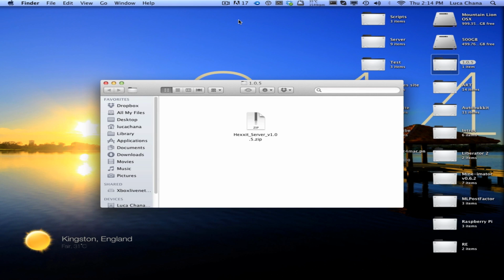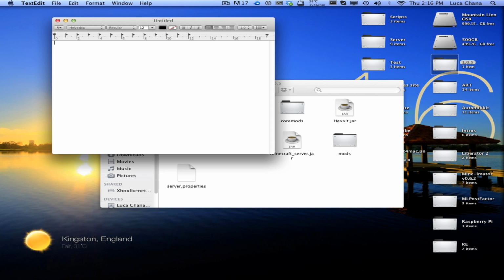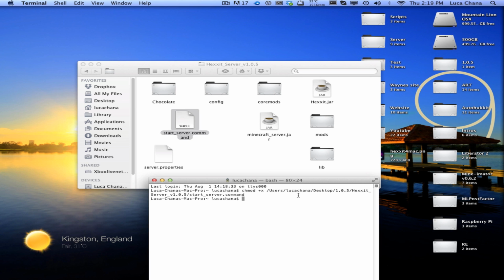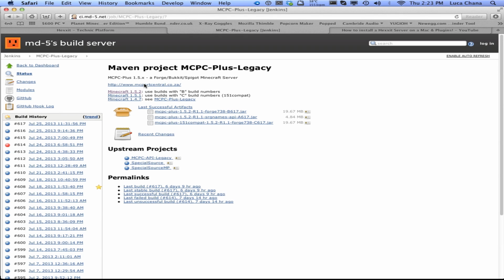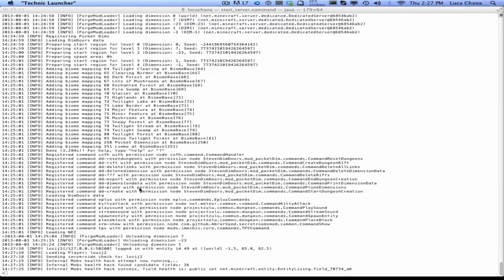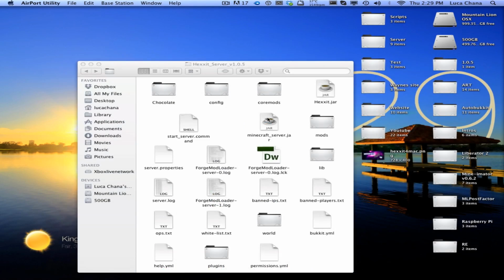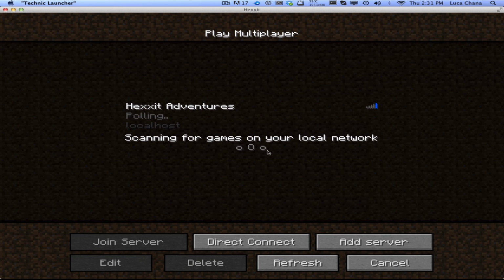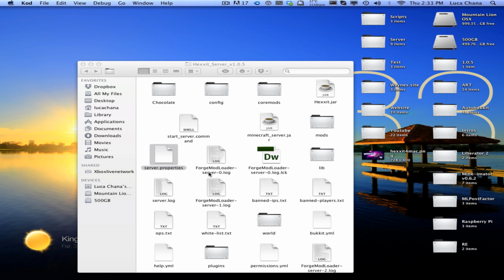How to install a Hexxit Server on a Mac Plugins No Hamachi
This is my Second and new and improved video on how to install a Hexxit Server on a Mac Enjoy! :)

Start_Server.command -

#!/bin/bash
cd "$(dirname "$0")"
java -Xmx1G -Xms1G -jar Hexxit.jar -o true

Type chmod +x (Drag Start_Server.command file here No Brackets)
or try chmod a+x if +x doesn't work